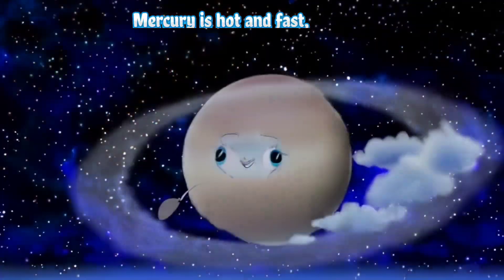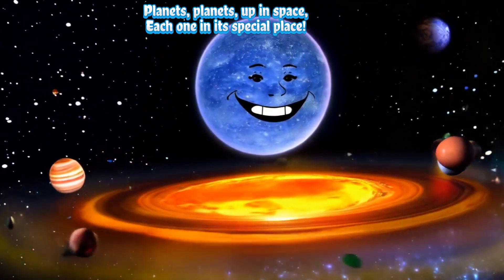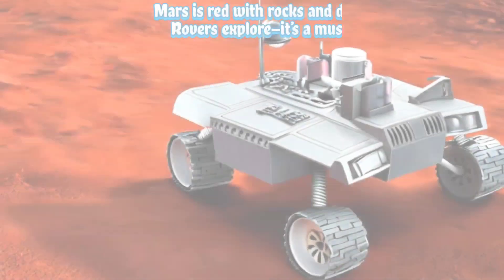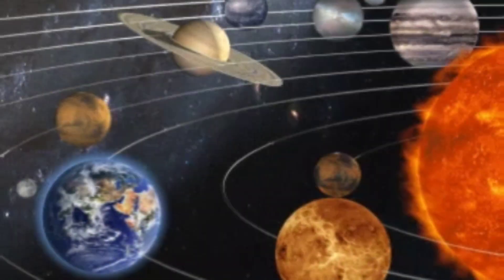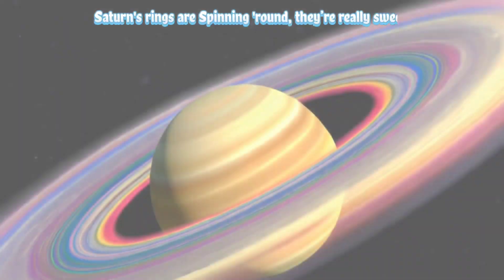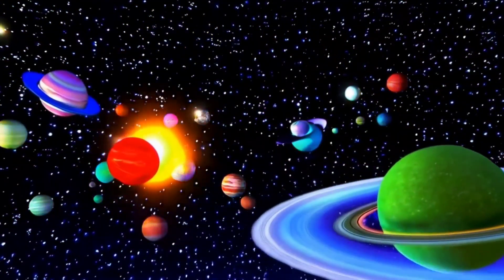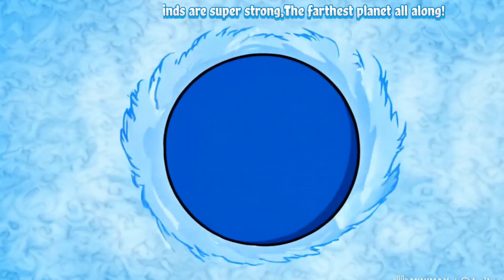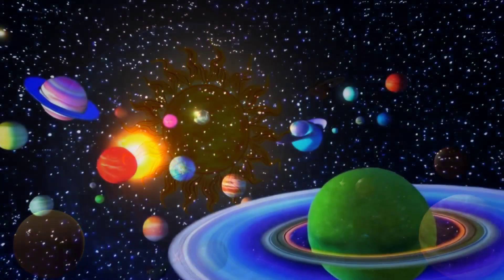"Fun Planets Song for Kids | Learn About the Solar System!"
Join us on a fun journey through space as we learn about the 8 planets in our solar system! From speedy Mercury to windy Neptune, each planet has a cool and funny story to tell. Sing along to this exciting and educational song that’s perfect for kids! Learn about Mercury, Venus, Earth, Mars, Jupiter, Saturn, Uranus, and Neptune with colorful animations and catchy lyrics. Let’s explore the planets and discover what makes each one unique!